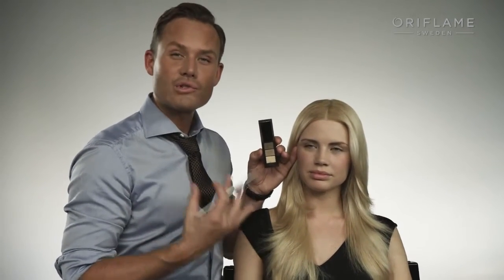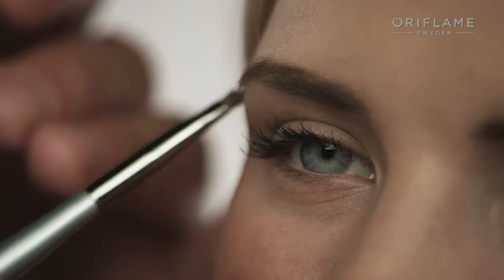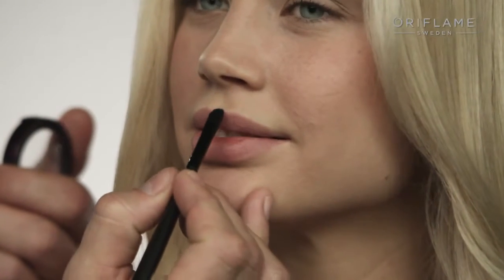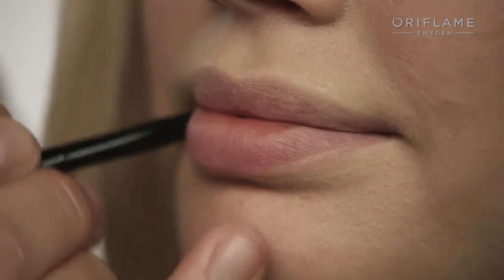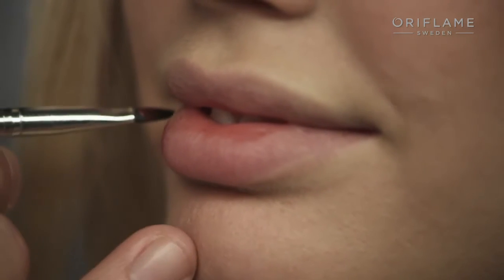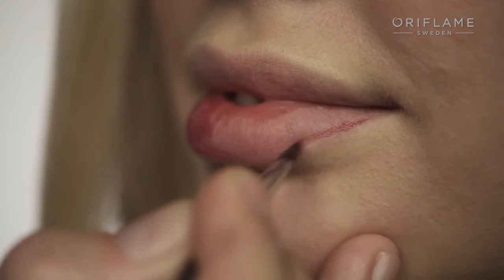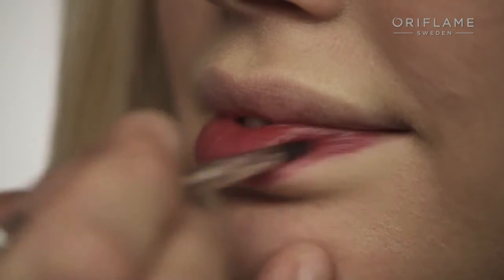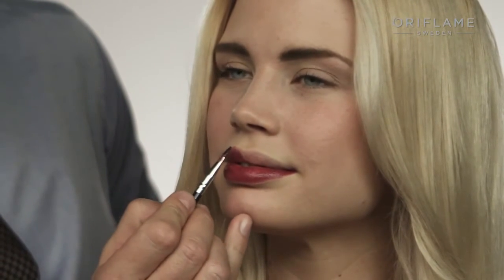MAKE UP TIPS How to Strong Lips